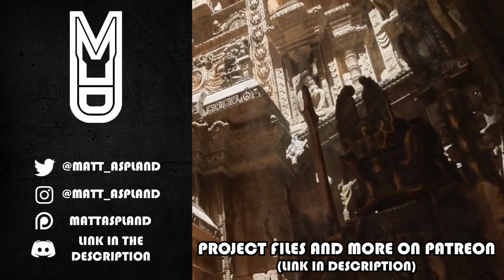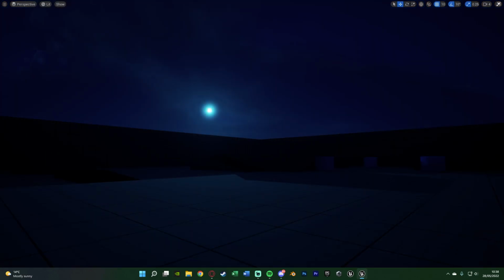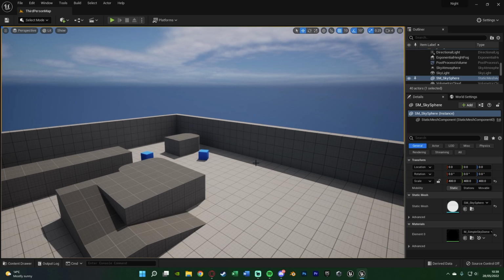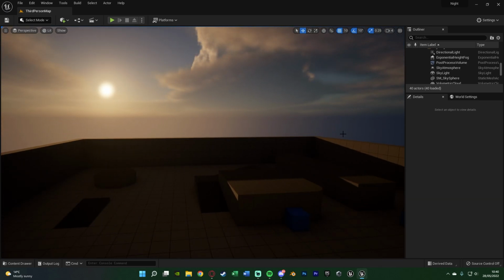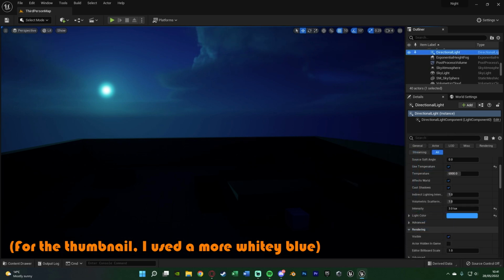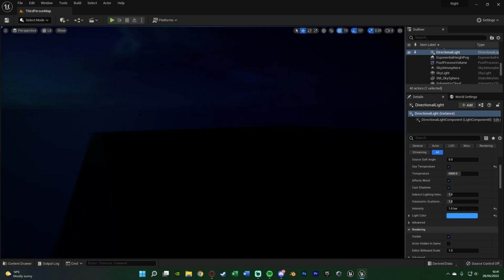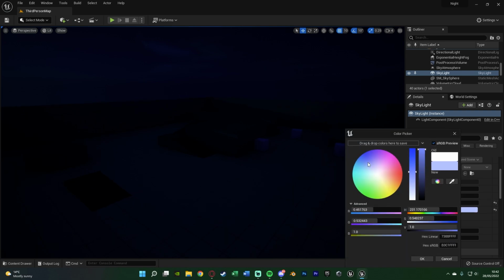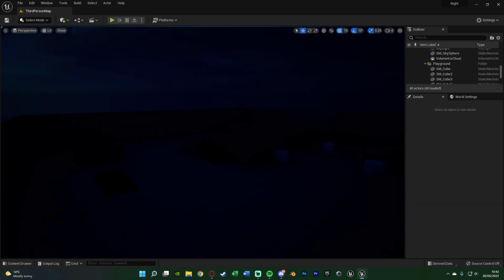How To Create A Basic Night Scene In Unreal Engine 5 (Tutorial)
Hey guys, in today's video I'm going to be showing you how to create a basic night time scene for your projects in Unreal Engine 5. This covers the new and improved methods that differ greatly from Unreal Engine 4.

00:00 - Intro
00:15 - Overview
00:32 - Tutorial
03:53 - Final Overview
04:25 - Outro